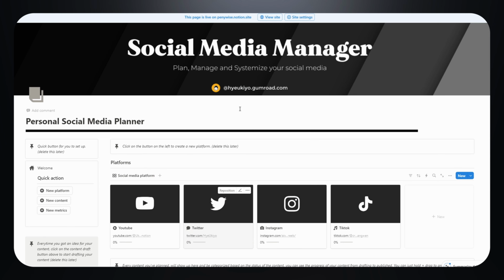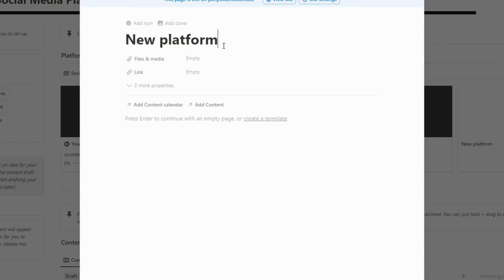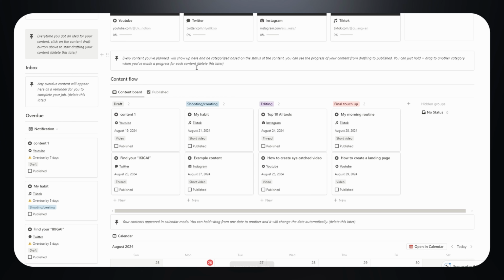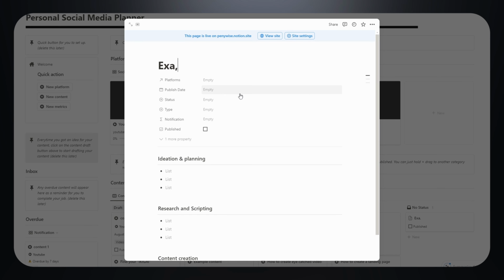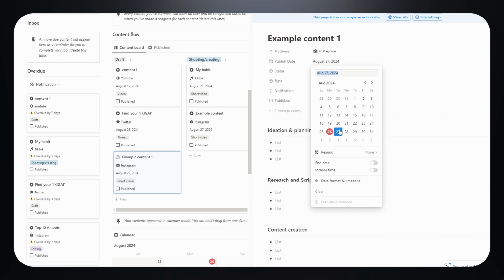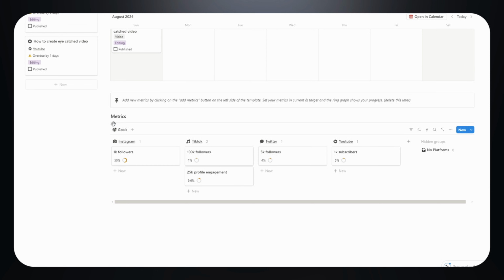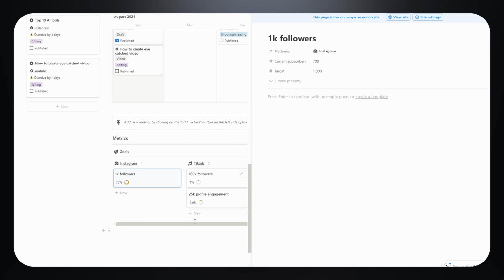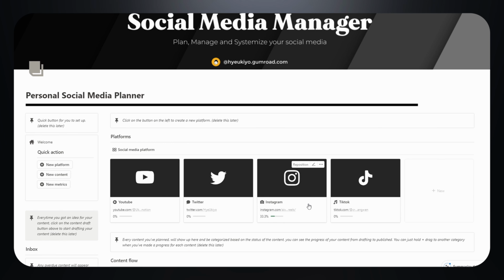How to manage social media planner with Notion (Free Template)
Under 5 minutes tutorial, I'm going to show you how you can use Notion to manage and systemize your social media content creation, by using Social Media Planner. Whether you're an influencer, creator, or business owner who wants to perfectly organize your marketing content in social media, this is it.

I've built this Notion system to be friendly even if you are a Notion beginner.

Drop a comment if you have something on your mind and share with me what you think about my new video.